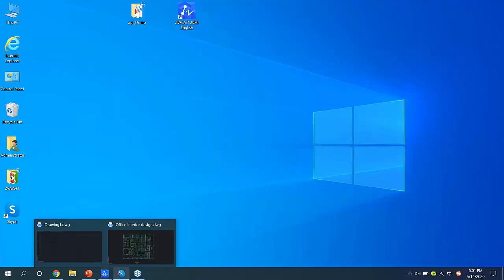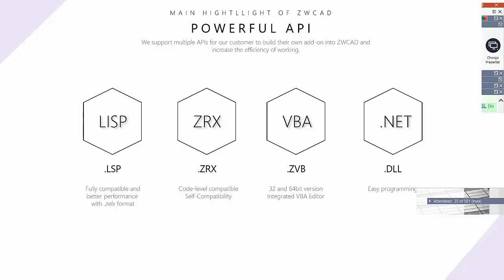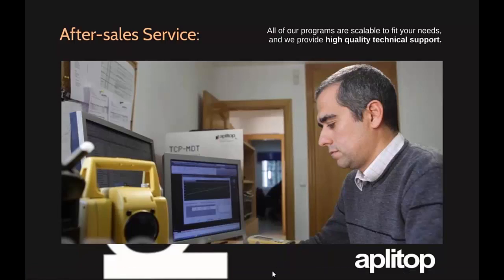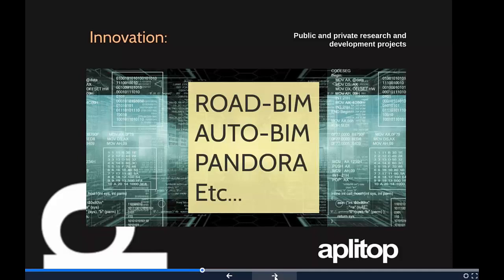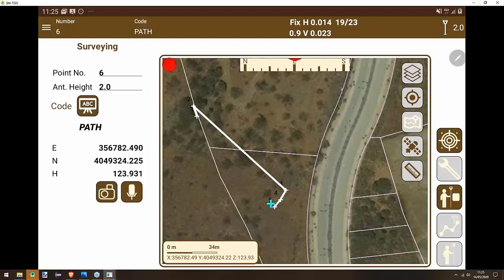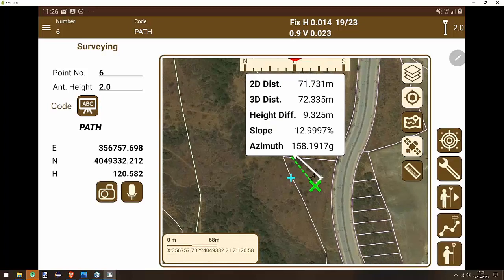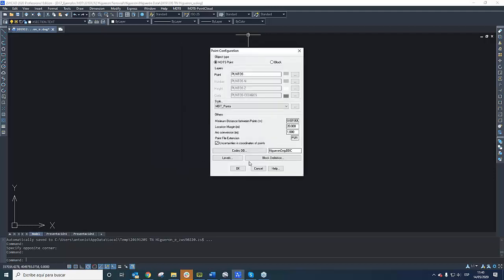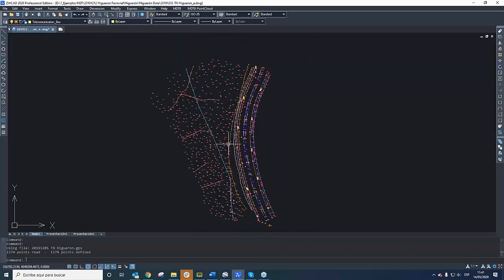Discover TcpGPS and TcpMDT on ZWCAD 2020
In this free webinar we will see how to carry out a topographic survey and check the earthworks with our applications, with the following content:
     - Carrying out a topographic survey with a GNSS receiver and our Android TcpGPS application

Running on ZWCAD 2020, we will introduce how to proceed:
     - Automatic drawing of points and lines
     - Creation of measured parcel and export to KML for loading in Google Earth
     - Generation of the digital terrain model, contour lines and profiles
     - Survey of the earthworks carried out
     - Calculation of areas and volumes